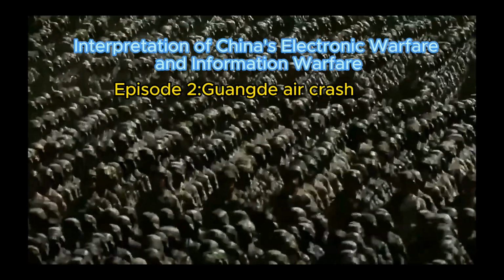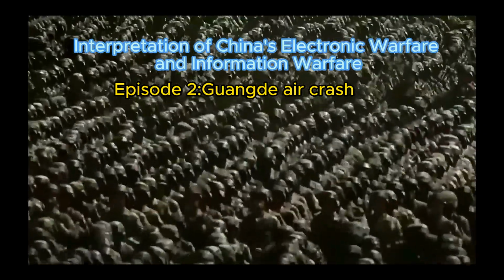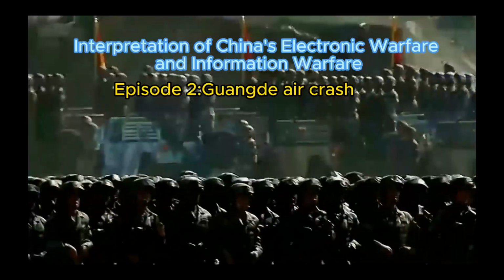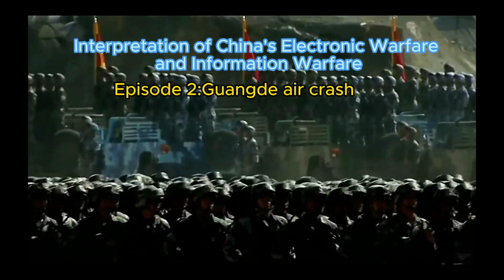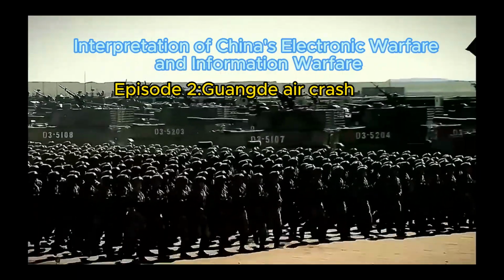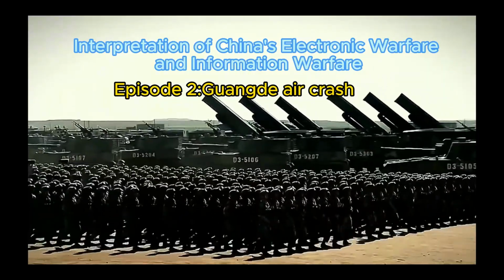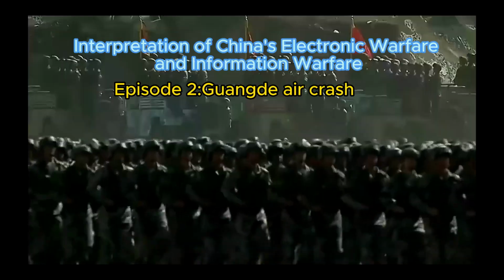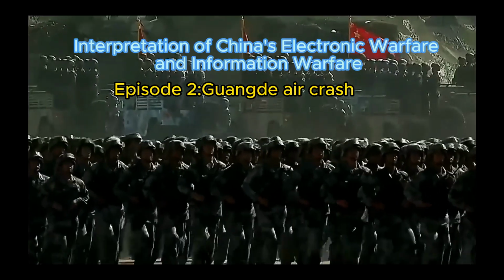Episode 3-China's Electronic Warfare Information Warfare：Guangde air crash